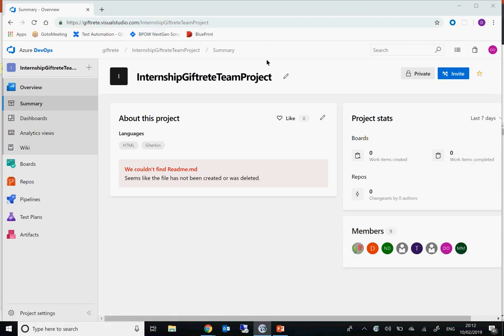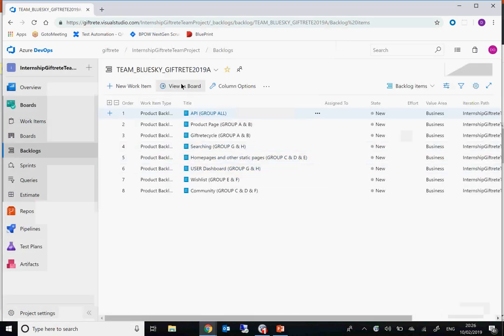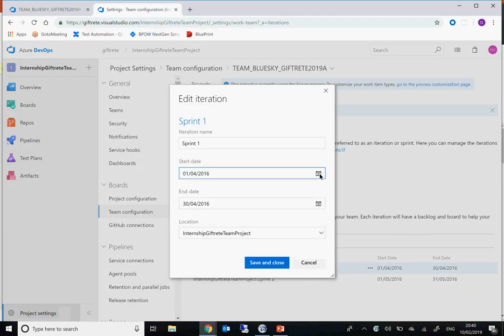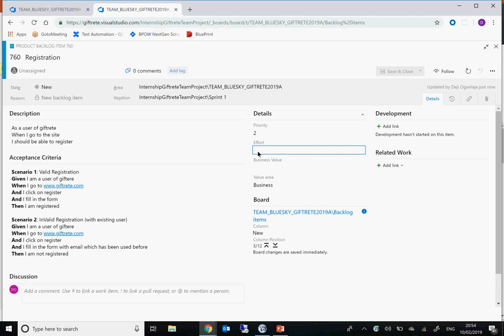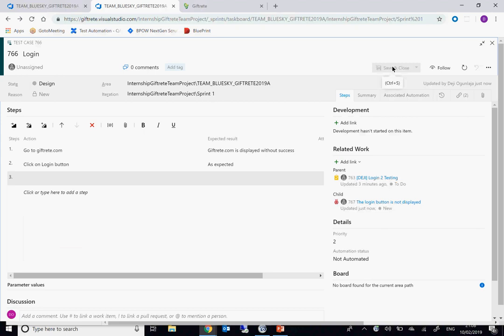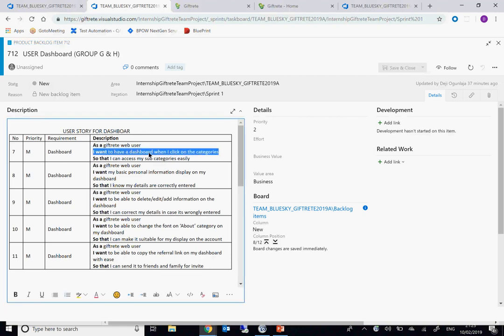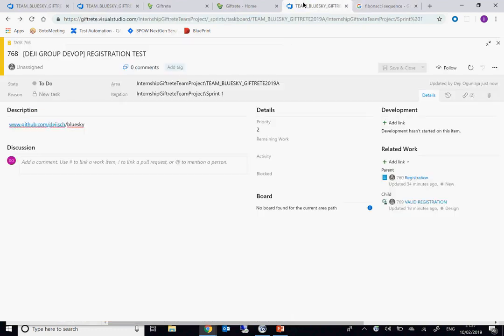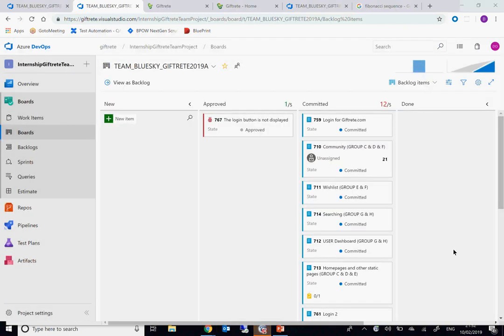Class 11: Azure DevOps and Project assignment